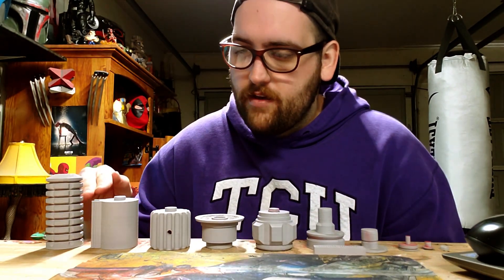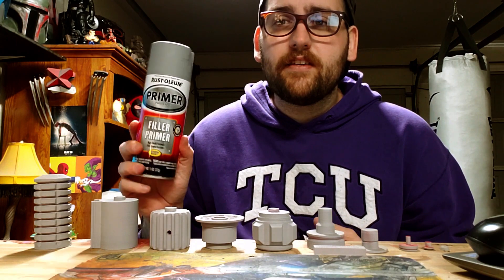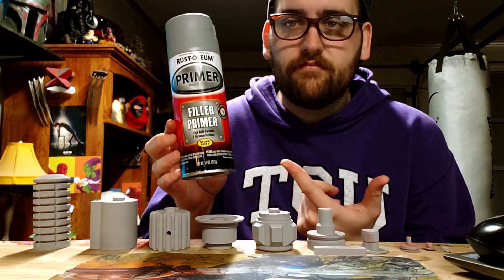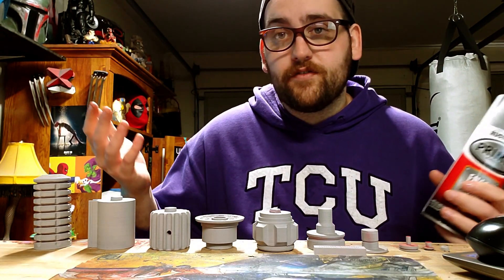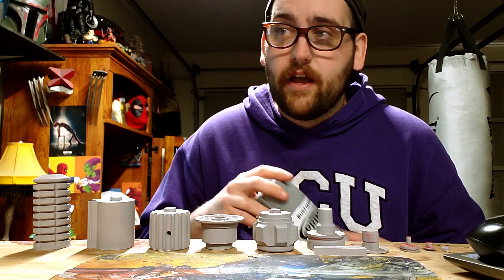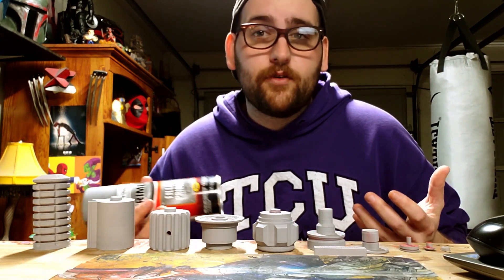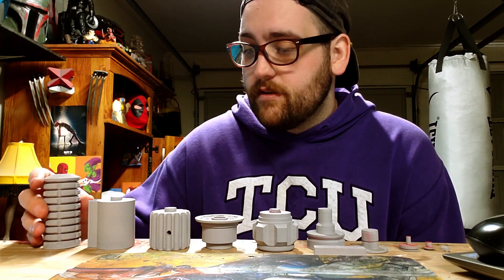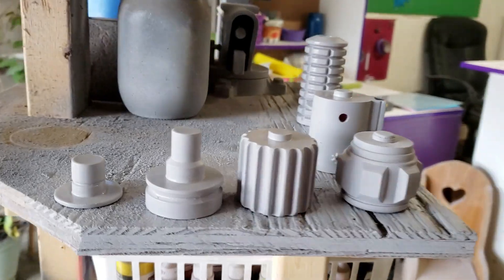Obi Wan Kenobi Lightsaber Build (Part 3)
Getting ready for sanding!